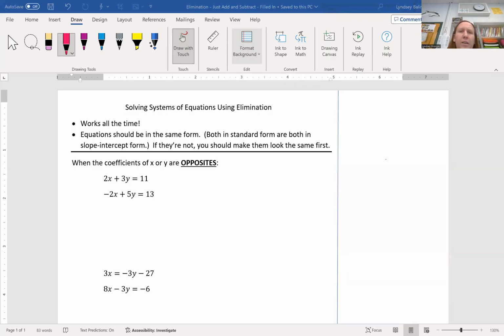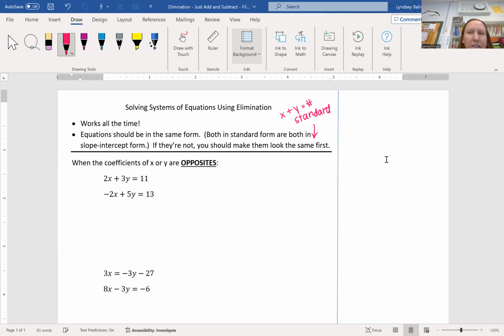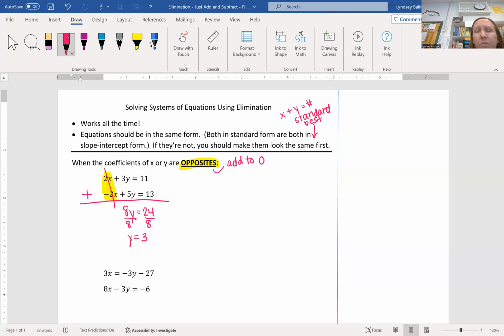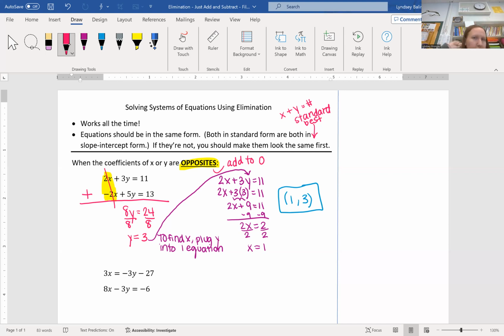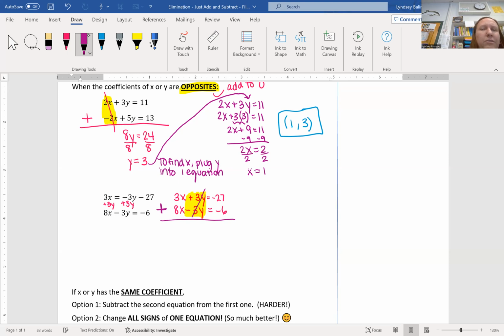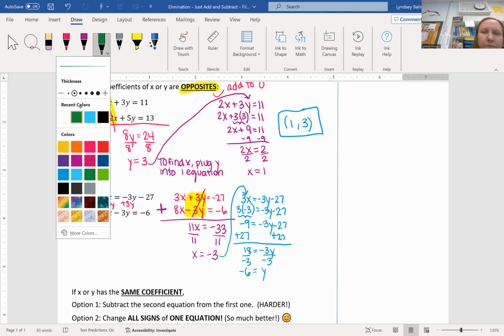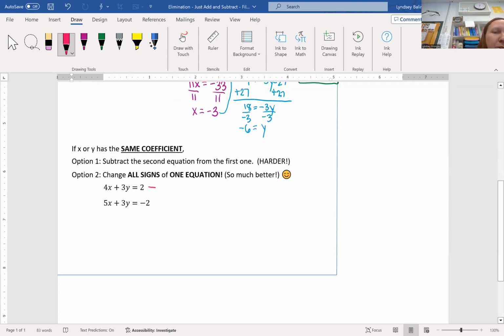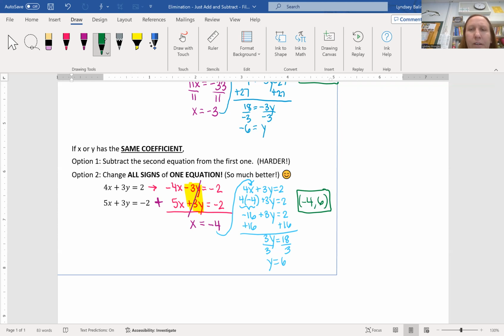Topic 5: Video #7 - Solving Systems of Equations Using Elimination Part 1 (Easier)